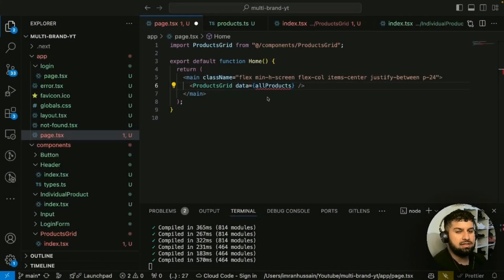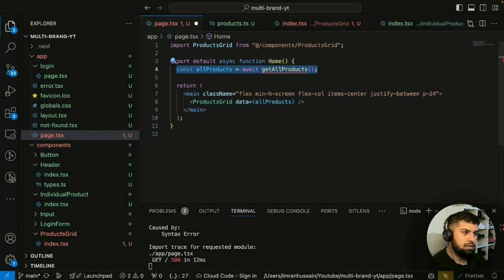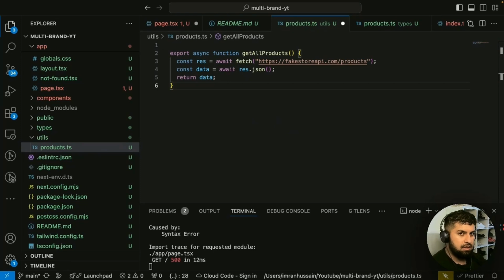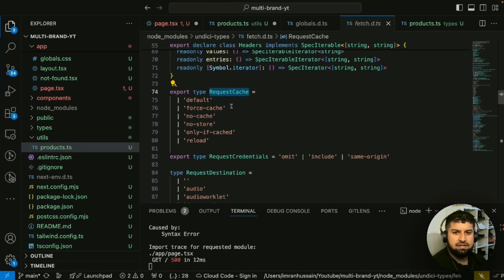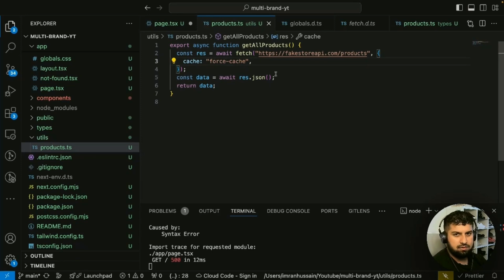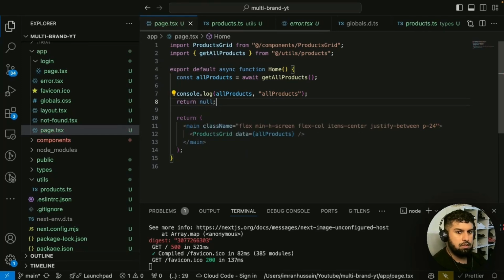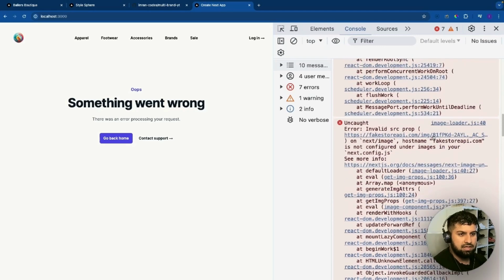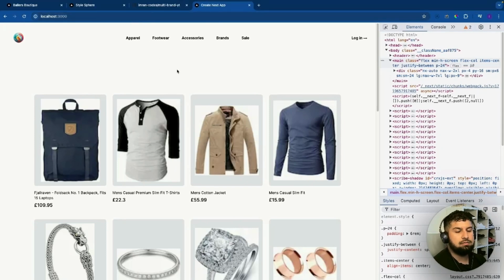8. How to Fetch Data in Next.js 14 and Implement CRUD Methods with Optimization Tips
Welcome to this step-by-step tutorial on building a multi-brand e-commerce site using Next.js 14 and TypeScript! 🎉

In this video, you'll learn how to:
How To Fetch Data In NextJS 14 And Other CRUD Methods - Optimization Tips

🛠️ Tools Used:
Next.js 14
TypeScript
Vercel

Happy coding! 👨‍💻👩‍💻